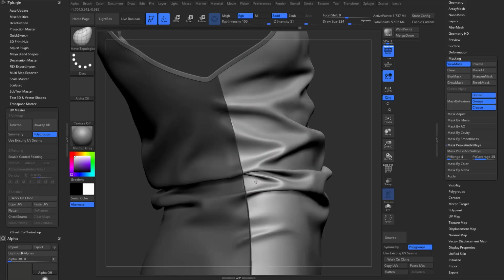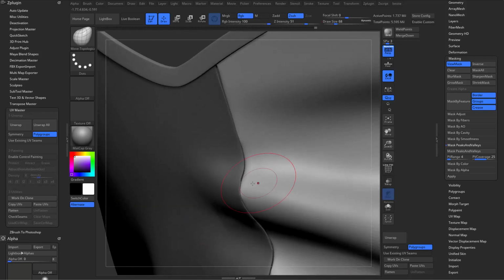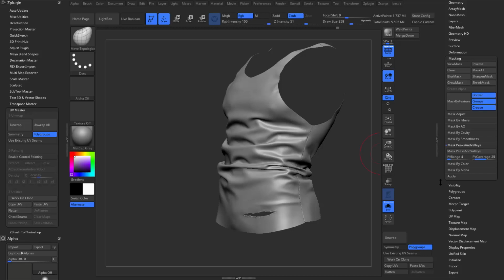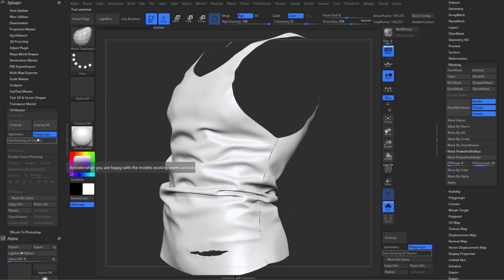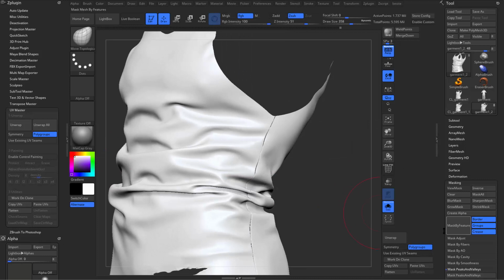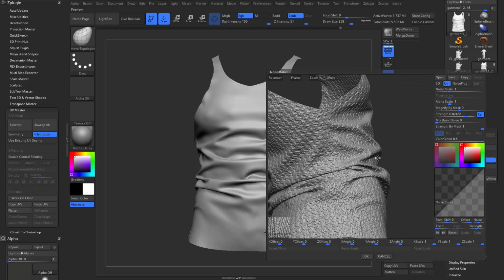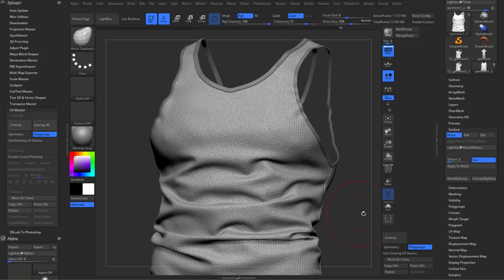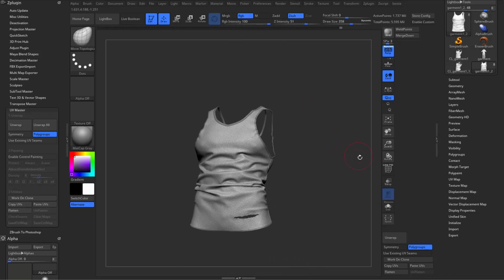04 garment detailing noise